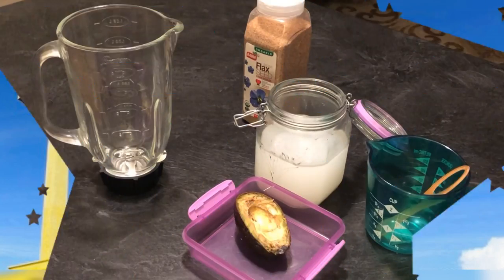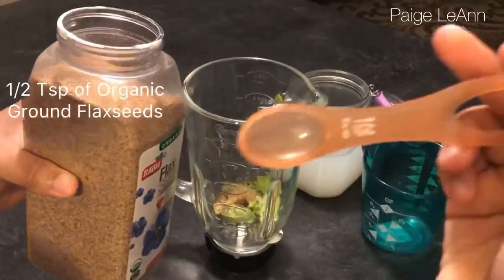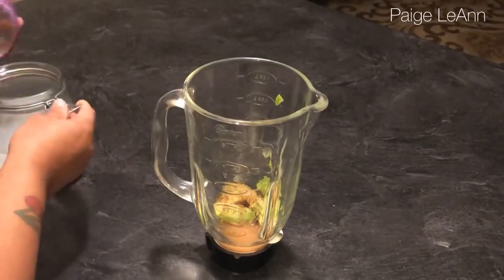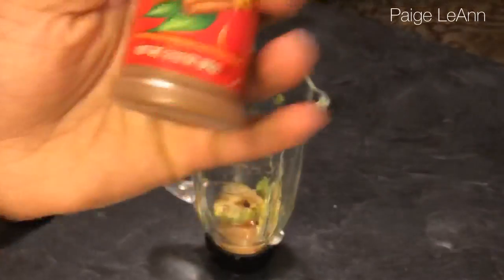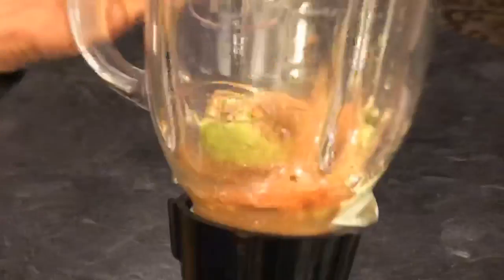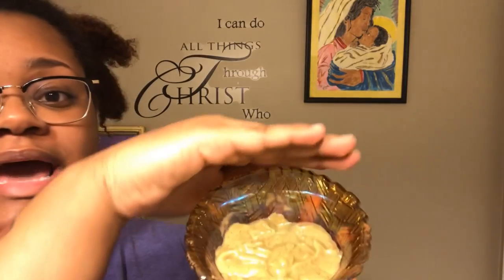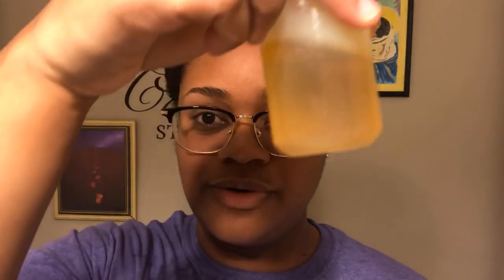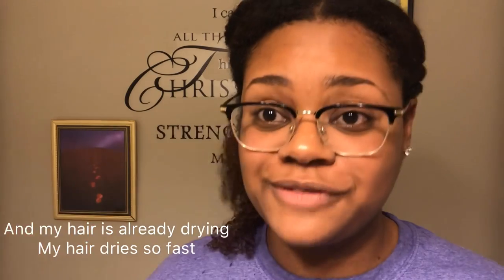Ultimate DIY Rice Water Conditioner to moisturize and Grow your Hair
I have found this is the best way because you save a step. Now instead doing shampoo, conditioner and rice water I’m able to do shampoo and rice water deep conditioner, only two steps. I hope this helpful

Purchased Maca Root 525mg on Amazon
Purchased Flaxseeds at my local Walmart

Find out what’s going down first

📩➡️ paigeleann256(at)gmail(dot)com